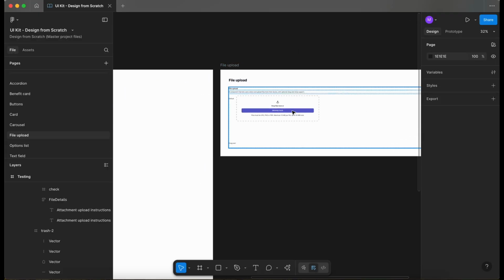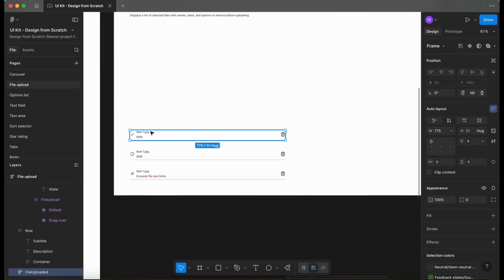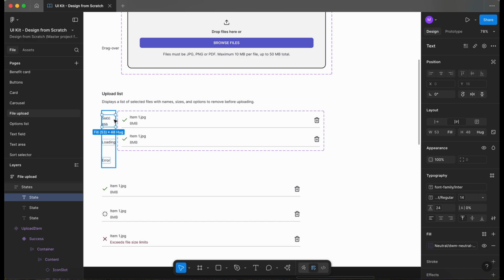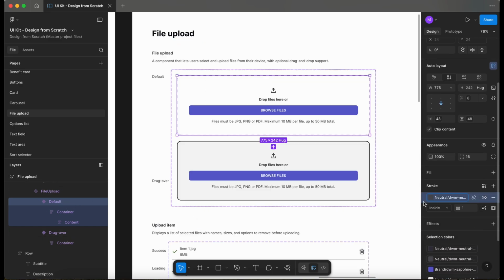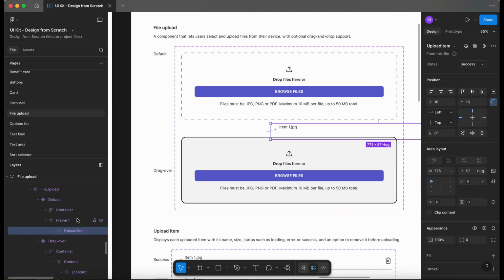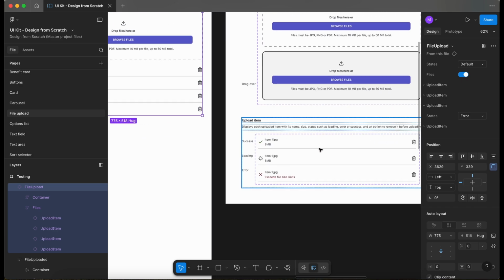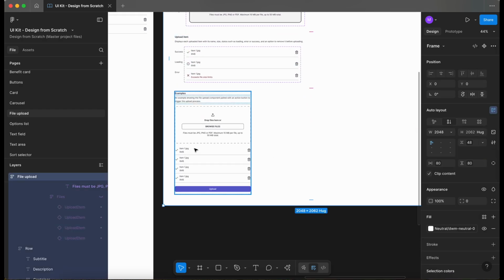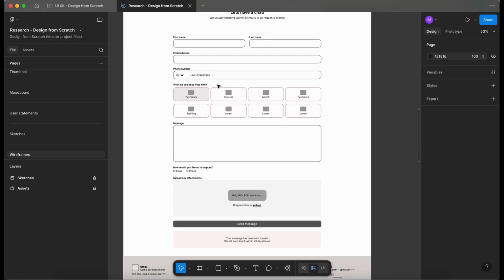Design from Scratch Ep. 56: Finalising the File Upload Component (Part 2)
Video Chapters:
0:00 Intro
0:10 Updating the upload icon using the icon slot
0:32 Creating multiple variants by creating a component
1:08 Configuring the drag-over state as a new variant
1:43 Adding a new section on the page for the upload list variants
2:17 Setting up the success variant – updating layers, spacing, colours, and icons
3:29 Creating the upload list component and organising the page
4:30 Configuring the loading state
4:37 Configuring the error state
4:43 Updating colours across all variants
5:00 Refining component spacing for consistency
5:27 Renaming the local component from "Upload List" to "Upload Item"
5:37 Dropping a variant into the test area to explore combining with the main component
6:02 Adjusting the file upload layer structure to support upload items
7:38 Updating the description text for the upload item
7:53 Embedding upload items within the main file upload component
9:09 Adding component properties to show/hide upload items
9:28 Testing and reviewing the final component
10:01 Surfacing nested instances within the file upload component
10:50 Updating the button styling on the component
11:17 Adding an example usage section showing how to pair with primary action buttons
13:03 Tidying up the page layout
13:39 Publishing the final File Upload component
13:54 Reviewing the research file to plan what’s next
14:48 Outro